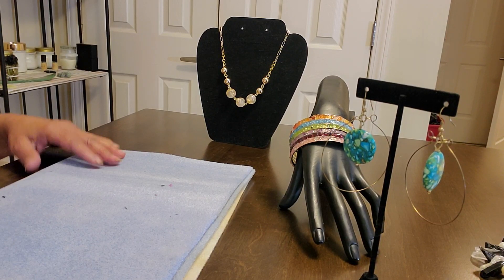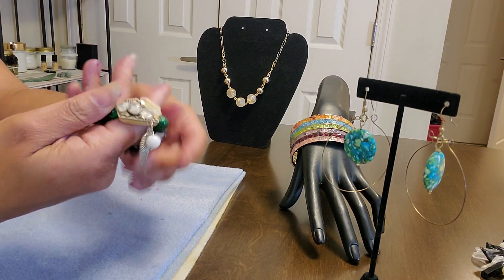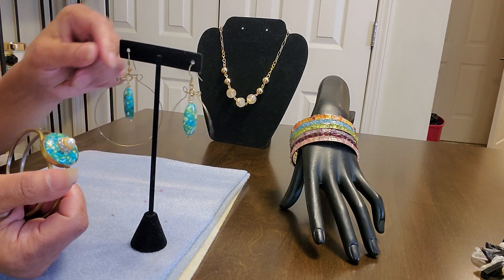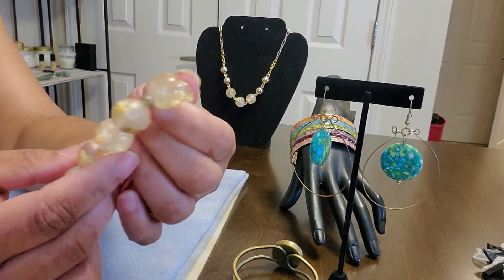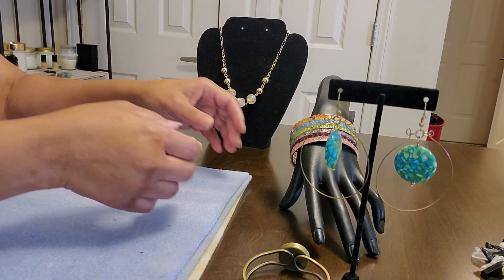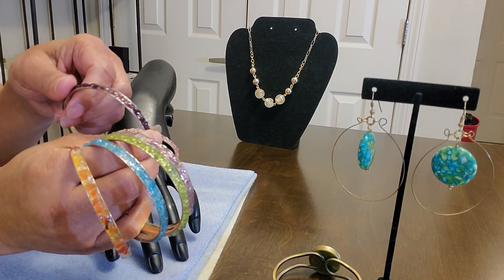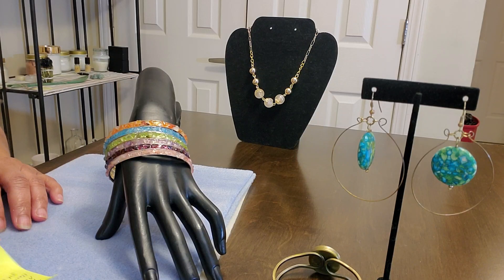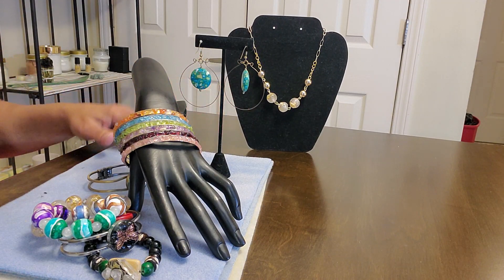new styles of bracelets, with the old/ new in mind!!! come see my imaginations of designs.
small gemstones, michaels, bracelet blanks old purchase from michaels
vlack/white beads from hobby lobby
big red heart: joanns.